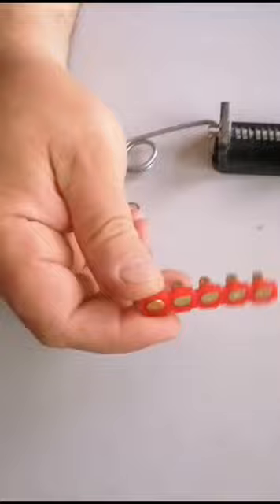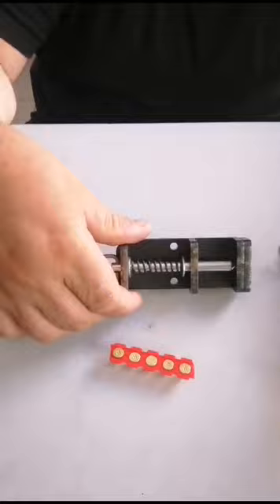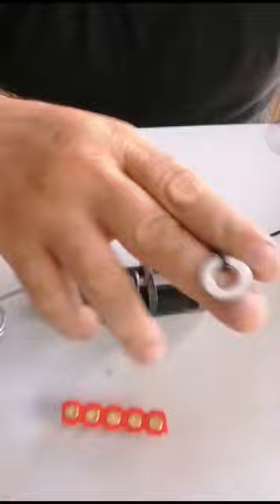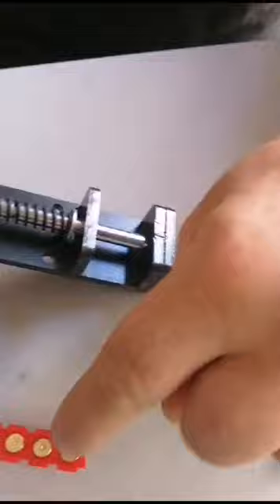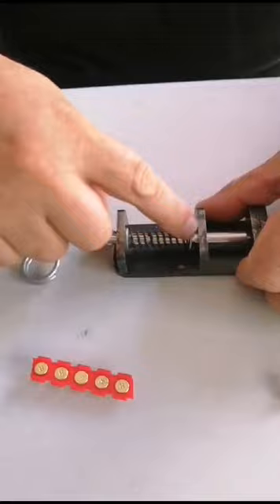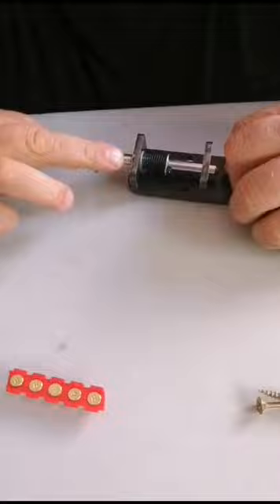Trip wire early warning system RandomStuffIDo-kc2yv